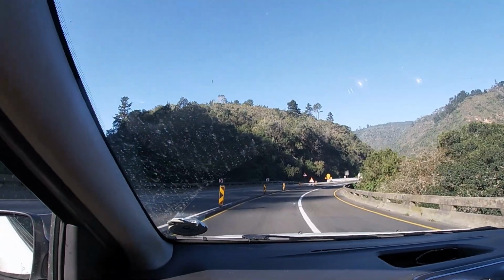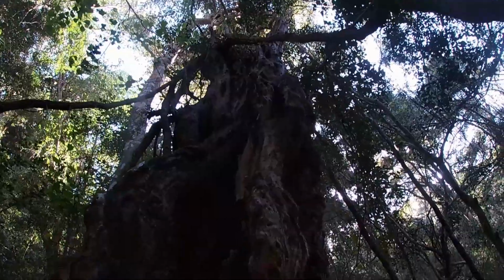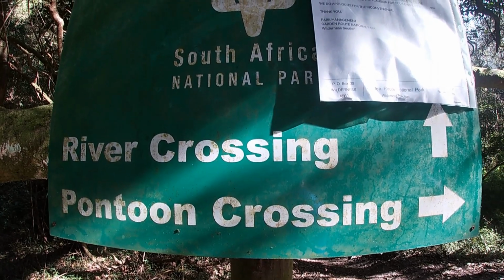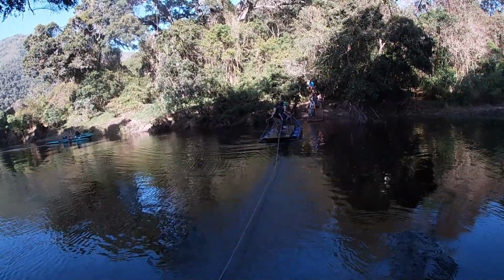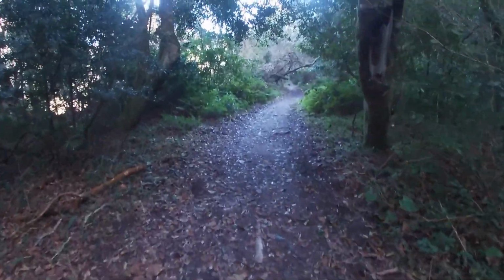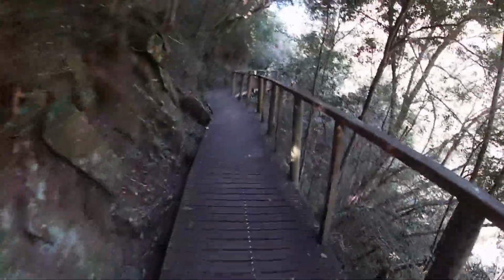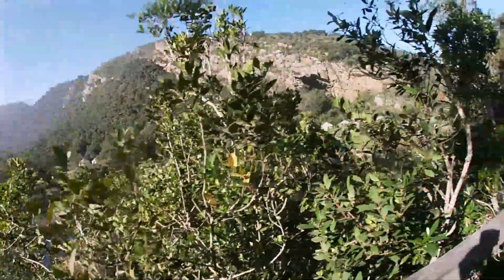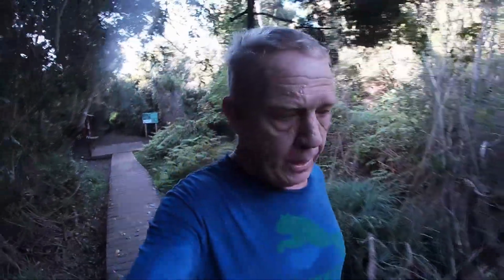Touws river with the Kingfisher trail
Old scholar friend of mine took us down so i could show her the ins and outs of the area. Told her Kingfisher is a must. Found myself running back to catch up after she turned back early. I had to go and see the rocks with their waterfall